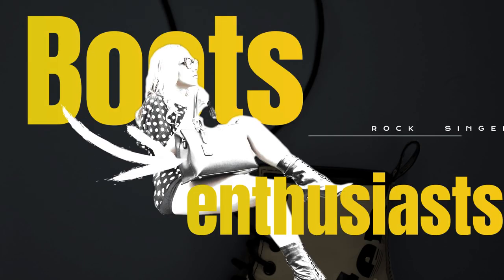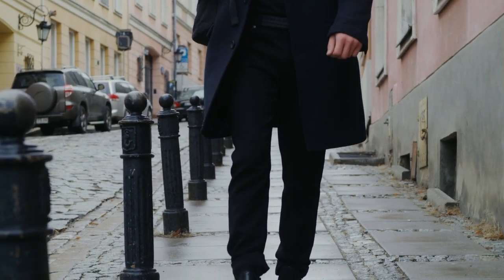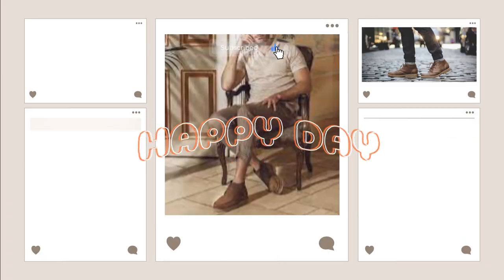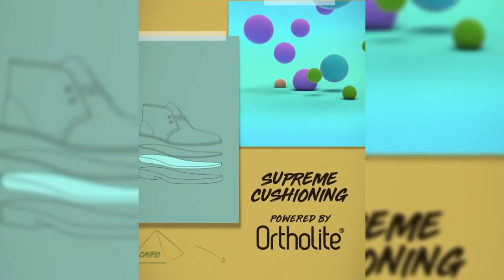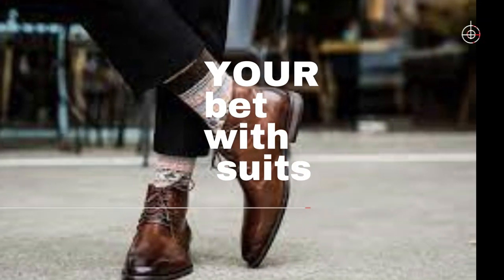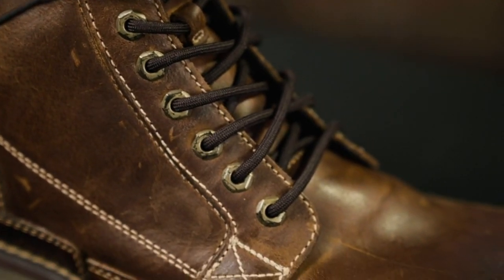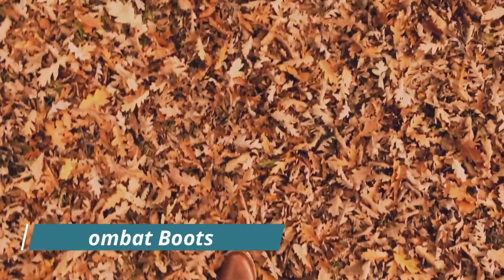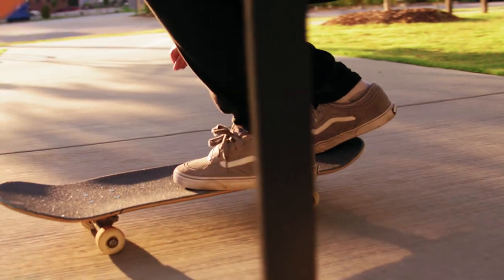MEN'S BOOTS GUIDE | A Stylish Guide for Men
Dive into the ultimate men's fashion adventure with our comprehensive guide to 7 distinct boot styles! Whether you're a fan of the classic Chelsea or prefer the rugged appeal of Combat boots, this video is your passport to mastering the art of men's boot fashion. Join us as we unravel styling tips for every occasion, turning your footwear into a statement piece. Elevate your wardrobe, boost your confidence, and step into a world where style knows no bounds. Get ready to walk the walk with our exclusive boot breakdown – your key to unlocking a new realm of fashion flair!
TIME CODES :
00:00 intro
0:25 chelsea boots
0:59 chukka boots
1:35 desert boots
2:09 dress boots
2:45 derby boots
3:20 duck boots
3:50 combat boots